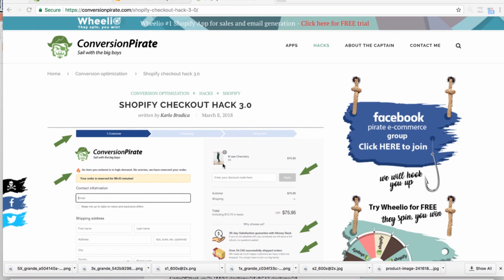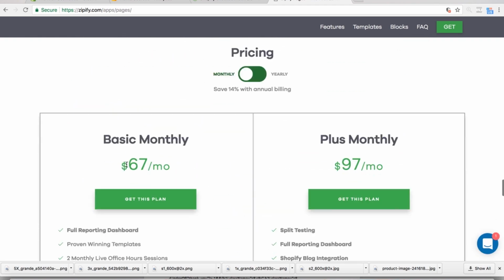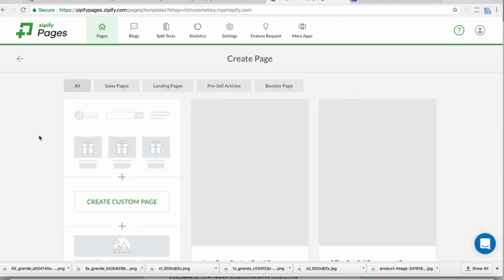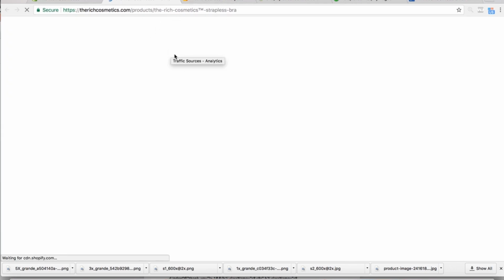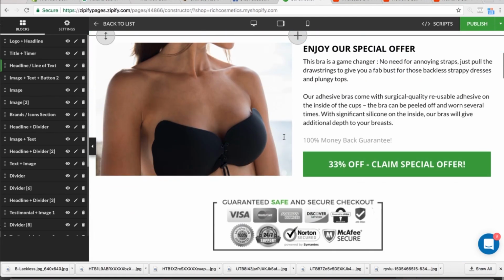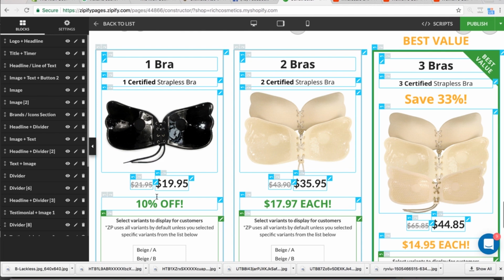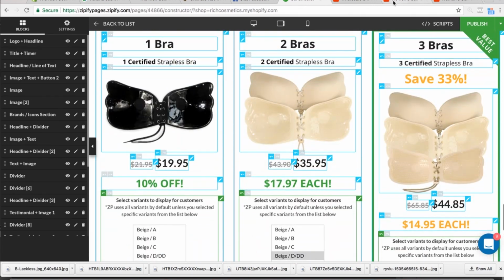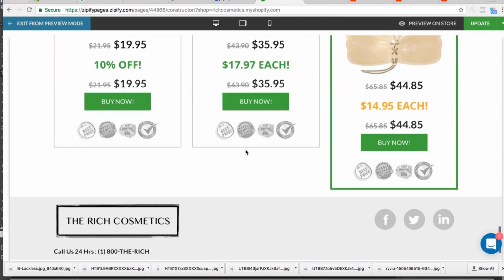Shopify For Beginners - Building 7-Figure Product Funnels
In todays episode i go over how to setup your shopify navigation for the best optimization for your shopify store & also the compliant pages.